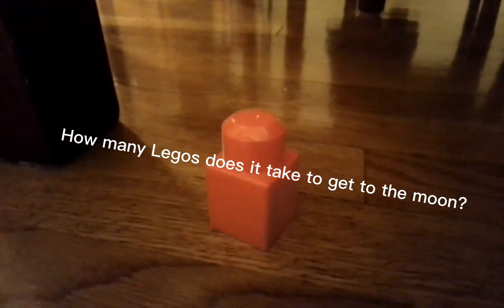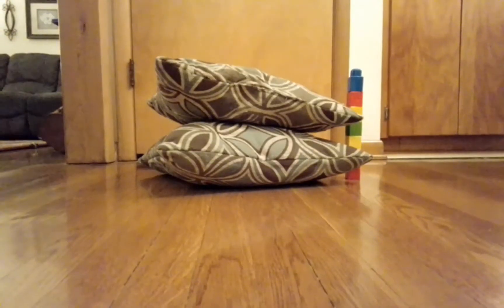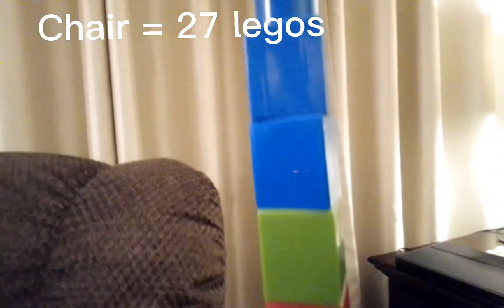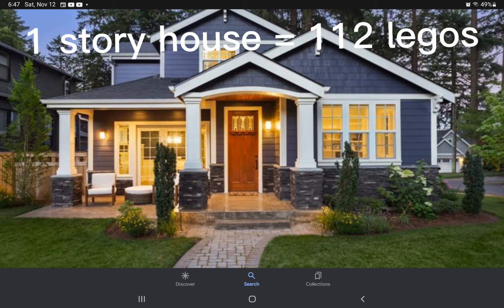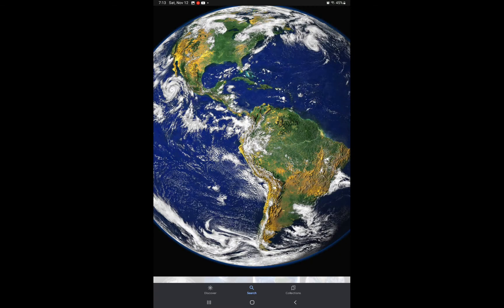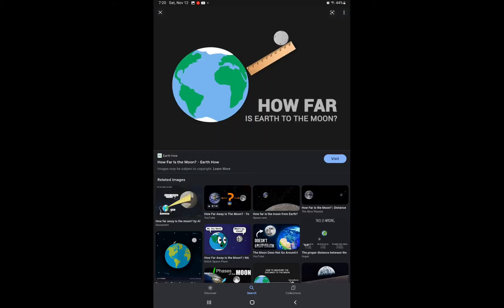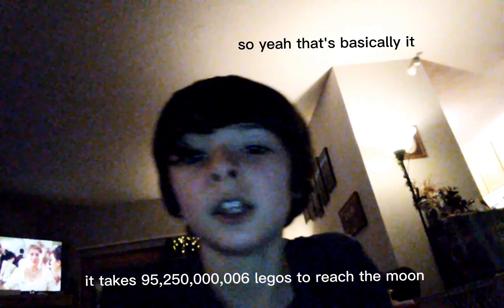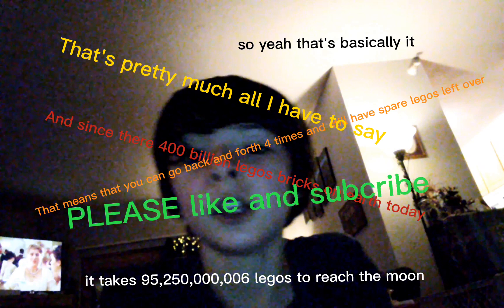How many legos does it take to get to the moon?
OMG THIS IS ALOT

anyways I hope you enjoyed this math video about legos!

Math equation:

4x[number of legos-1]+6